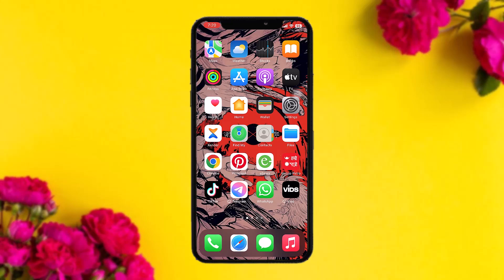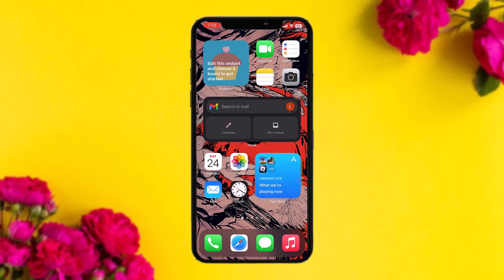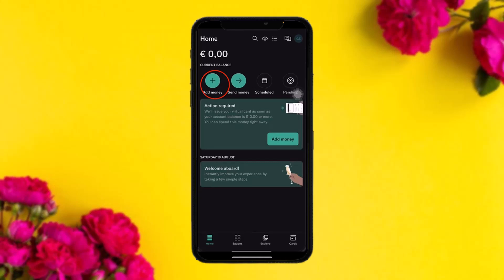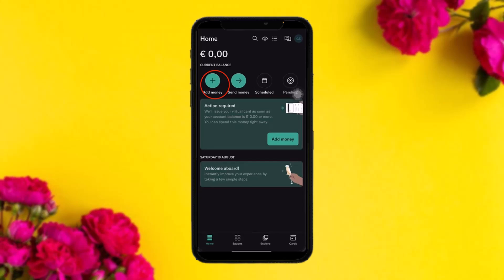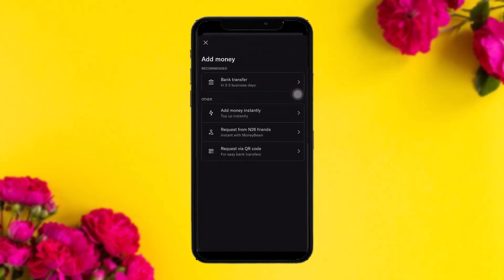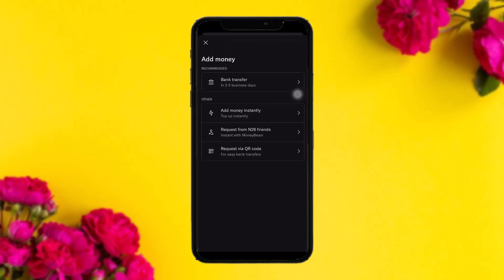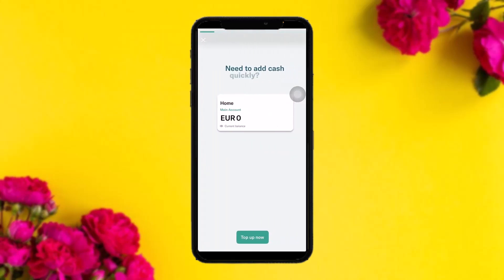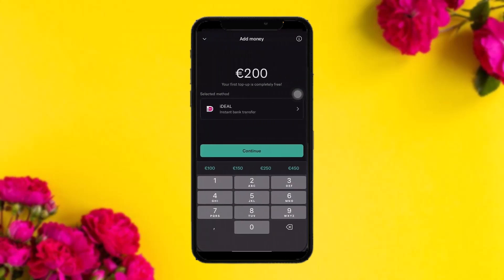N26 Bank: How to Deposit Cash !! Deposit Cash in N26 The Mobile Bank - 2024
In this video I'll walk you through the steps on n26 Bank How To Deposit Cash

Chapters / Timestamps
0:00 Intro
00:16 Open the app
00:28 Tap on the "+" icon
00:43 Select preferred option